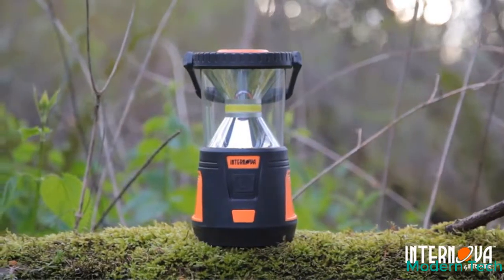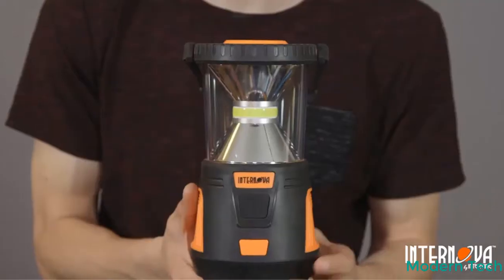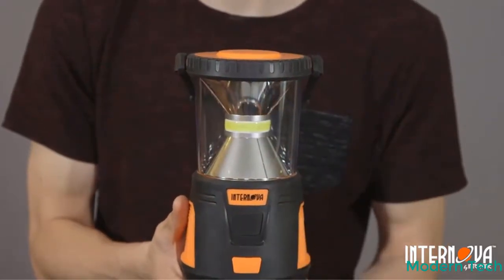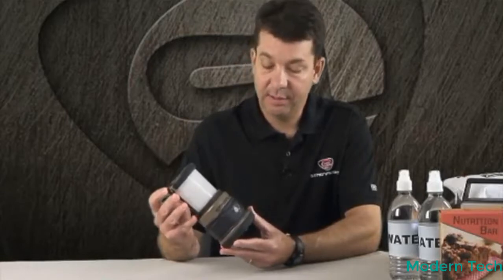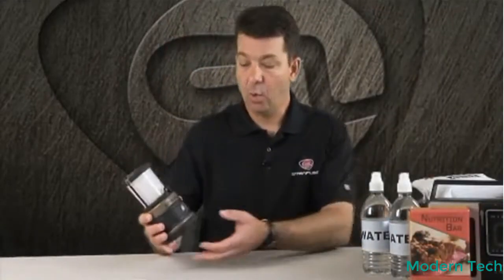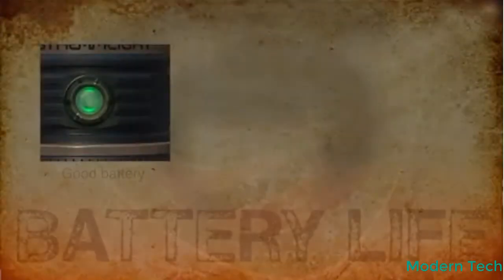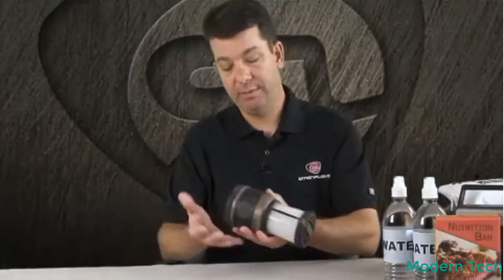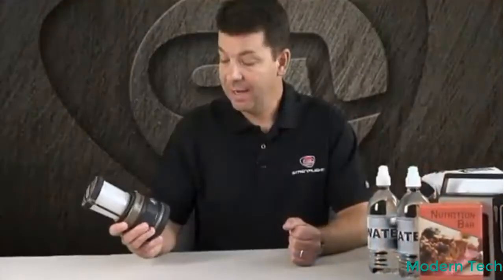Best Camping Lantern in 2021 - Top 5 Camping Lantern Reviews - Best Camping Lantern on amazon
Links to the best Camping Lantern we listed in today's Camping Lantern review video:

1.Internova 1000 LED Camping Lantern

2.Streamlight 44931 Hand Lantern

3.Vont 4 Pack LED Camping Lantern

4.IMAGE Portable LED Camping Lantern with Ceiling Fan

5.LE LED Camping Lantern

1.Internova 1000 LED Camping Lantern :

Lightweight and Portable Design - Weighs only 1.5 pounds
Can be Used Indoors & Outdoors - Doesn't Make Any Noise
Choose from 4 Modes: Low, High with Dimmer, Red, and Red SOS
Includes a Sturdy Rubber Handle to Hang Lantern
Extra Durable, Water-Resistant Lantern that Can Be Used in Rain or Snow
Non-Slip Base made from Strong Rubber & Plastic
Super Bright 1000 Maximum Lumens Output and 360° Arc Lighting

2.Streamlight 44931 Hand Lantern :

Multiple Light Modes. White LED, Red LED
Night vision preserving mode extends run time for emergency preparedness
Incorporated D-rings on top and bottom of lantern to hang it in either inverted or upright positions
Cover is removeable to illuminate large areas.
Uses three “D” cell alkaline batteries (sold separately). Keyed battery door facilitates battery replacement in the dark
IPX7 waterproof to 1m submersion; 2m impact resistance tested

3.Vont 4 Pack LED Camping Lantern :

Super bright 360 light
Collapsible for portability
button - free opening,simply pull to turn on
Foldaway -grade materials
Weather-resistant
Battery - efficient

4.IMAGE Portable LED Camping Lantern with Ceiling Fan :

Versatile light/fan
Fan/Light is 20 1/2 inch around
Light up to 37 hours of regular
Up to 50 hours (low speed) or up to 30 hours (high speed) of fan from a set of batteries.
Hangs as a fan or lamp.

5.LE LED Camping Lantern :

LED Power: 10W
Brightness: 1000LM
Color Temperature: 3000K / 6000K
Discharging Time: Daylight White 18 hrs, Warm White 25 hrs, Combined 12 hrs
Water Resistance: IPX4
360 Degree Brightness

Today, we reviewed the 5 best Camping Lantern in the market for this year. I made this list after testing more than 30 different models, and i ranked them based on their price, quality, durability and performance.